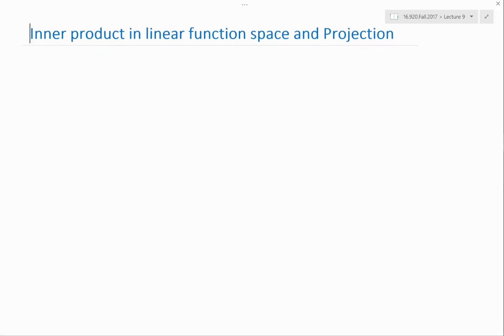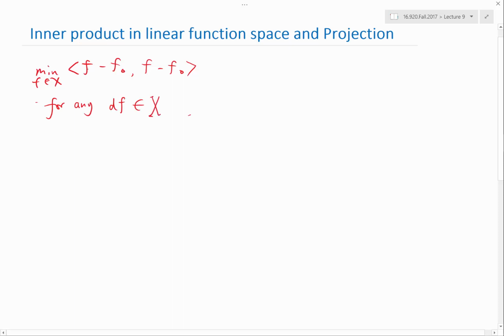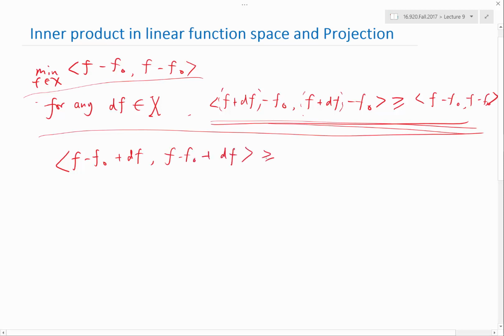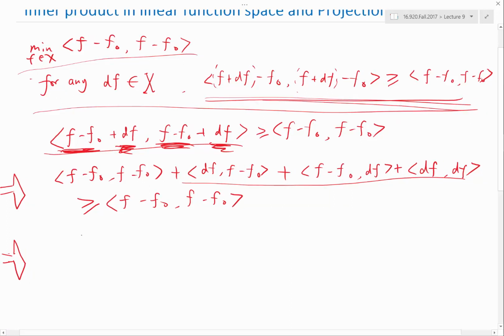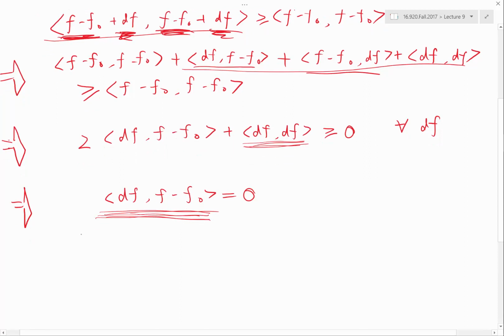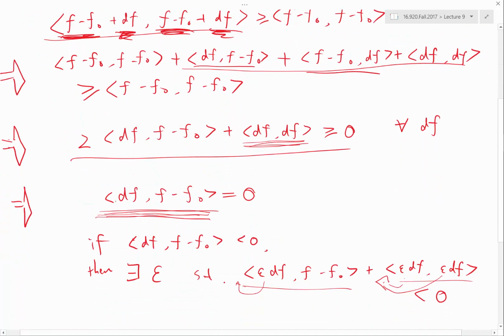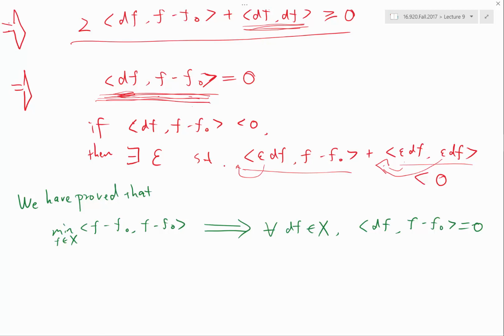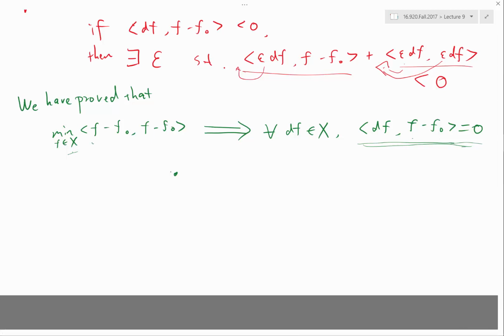Projection as an orthogonality condition in a linear function space